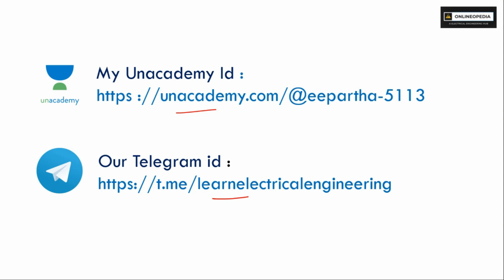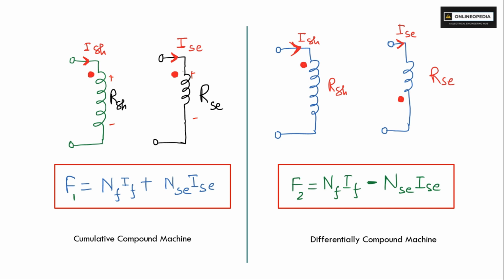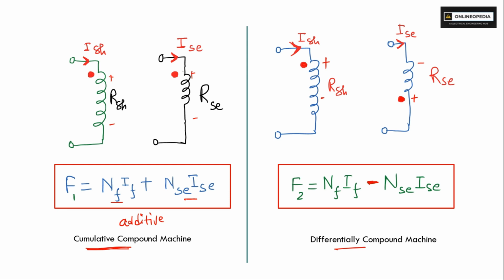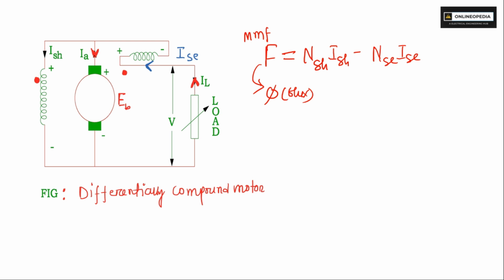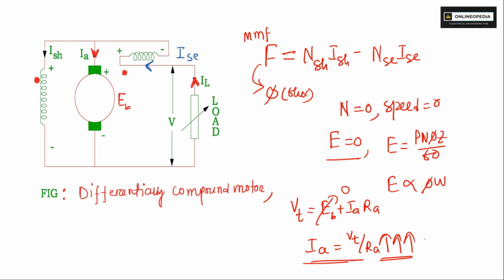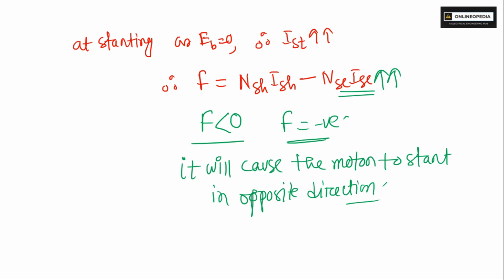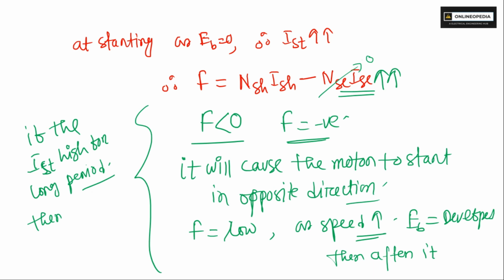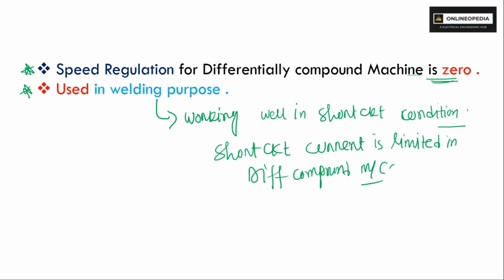Why Diffenrentially Compound Machine is Prefered to Start as a Shunt Machine ??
This video will give you  clear idea about different types of compound machine and specially about the differentially compound machine.

Motto of our YouTube channel:
To serve students of EE in understanding the Electrical Engineering concepts for Free.
Our YouTube channel helps Electrical engineering students of all levels in building conceptual knowledge through best teaching practices.

Electrical Engg (MCQ & Content)
Daily Quiz (MCQ Poll) on Different subjects of EE & ECE and details solution will be provided...These MCQ are very important for SSC JE ,STATE PSC ,GATE & ESE also. Join now!!!
Questions are set up by Most experienced faculties .